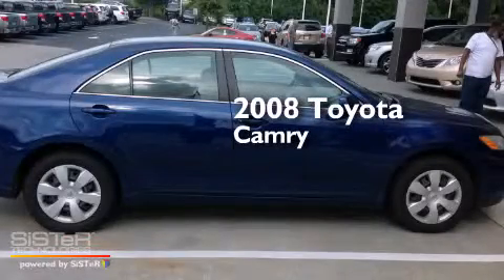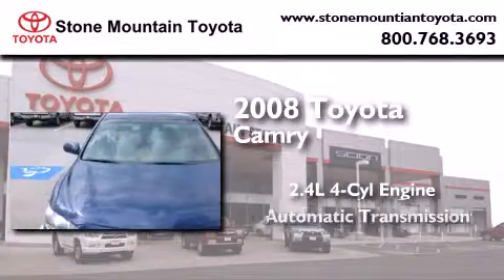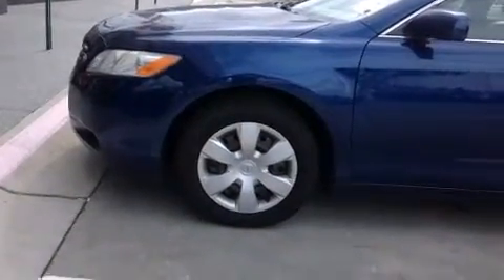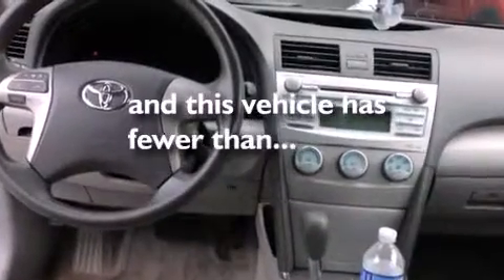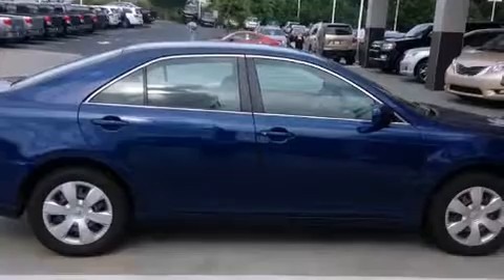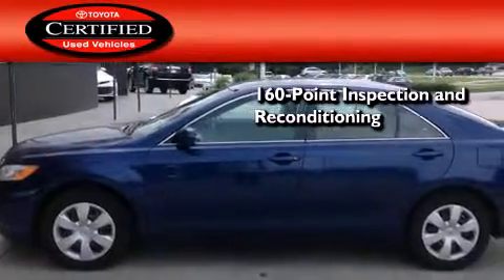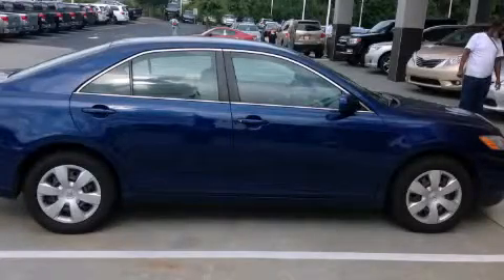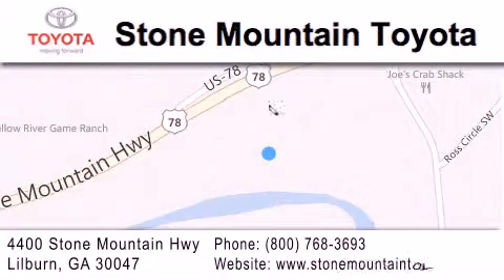2008 Toyota Camry Lilburn GA 30047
We have been honored to serve the Lilburn GA area , we promise that your experience at our dealership will exceed your expectations ! Year : 2008 Make : Toyota Model : Camry Engine : 2.4L I-4 cyl Trans . : Automatic Exterior : Blue Ribbon Metallic Miles : 56,632 Interior : Ash Leather Stock : T8U224893 Stone Mountain Toyota 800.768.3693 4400 Stone Mountain Highway Lilburn , GA 30047